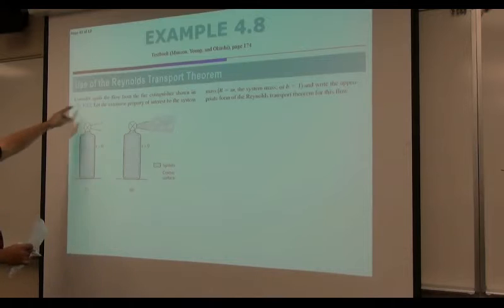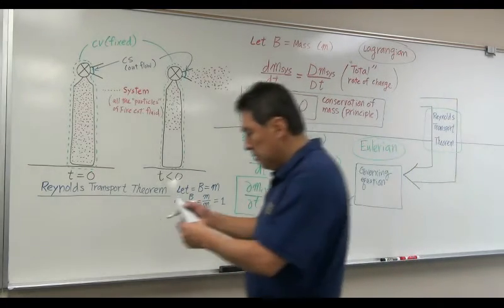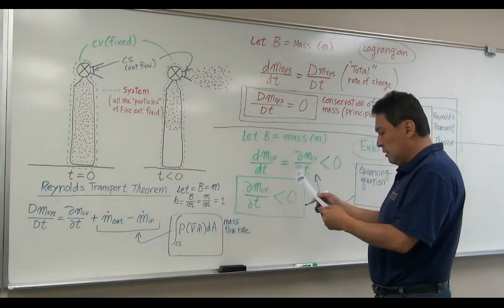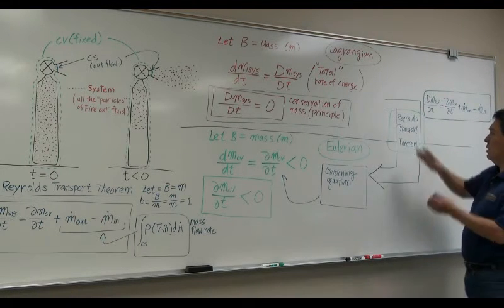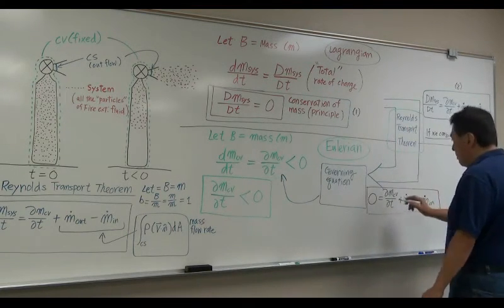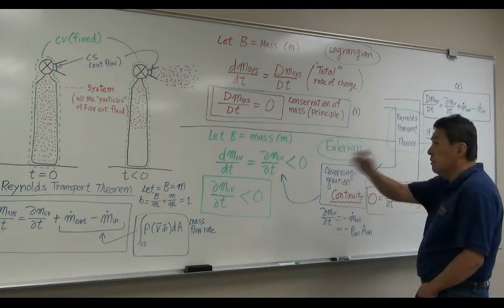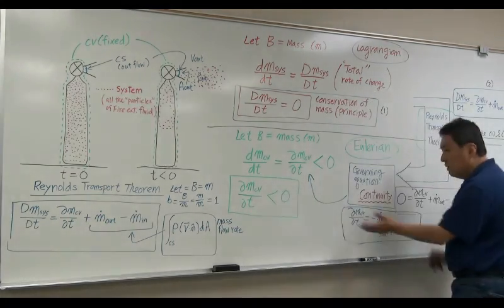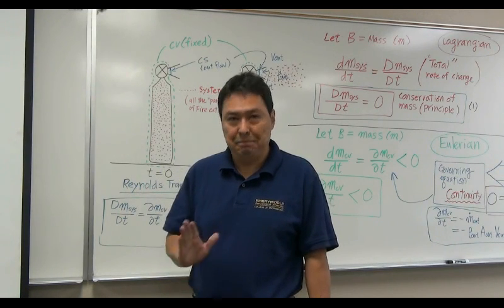D 0 p11